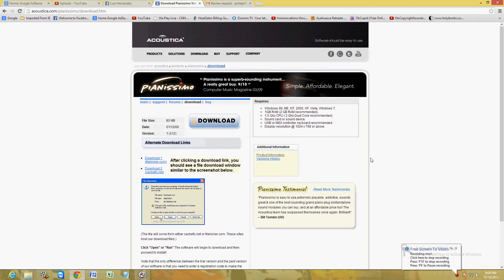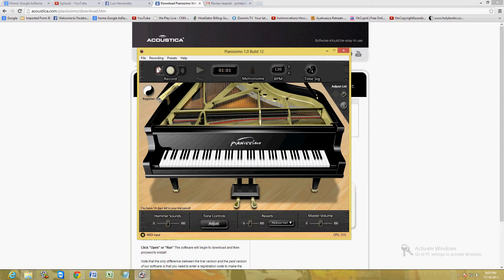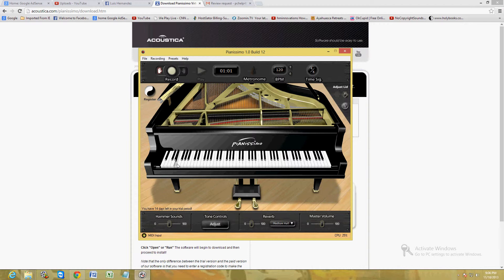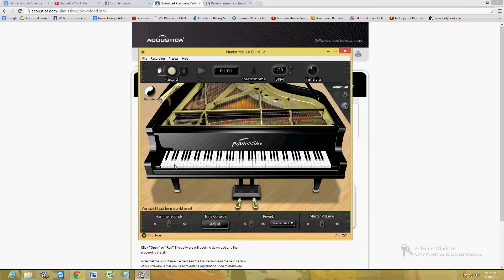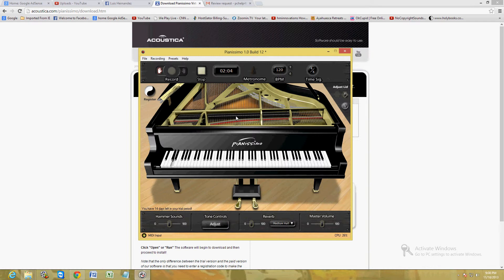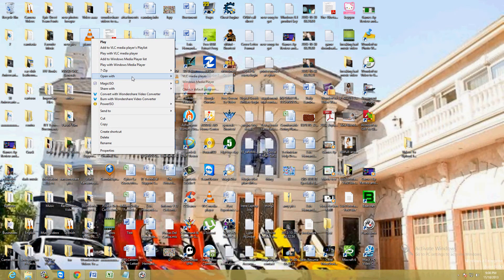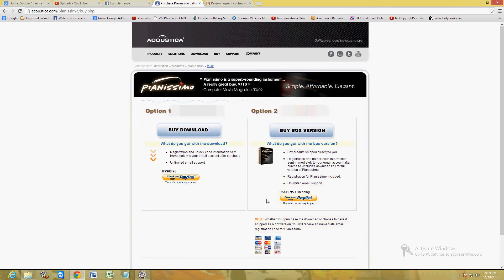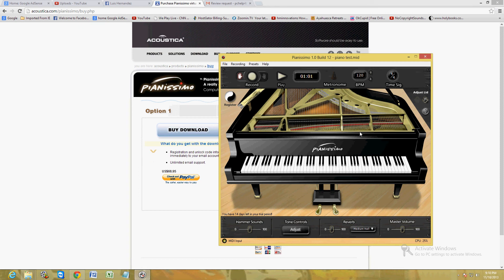How To Make Piano Custom Tunes Using Acoustica Pianissimo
In this video Virtual Piano Tutorial we will be taking a look at Acoustica Pianissimo!

pianissimo acoustica virtual piano review tutorial learn how to make tunes easy help how to tips record best awesome fun tricks cool nice great amazing computer software windows microsoft windows good sweet __________Recommended Software_____________

tune-up.